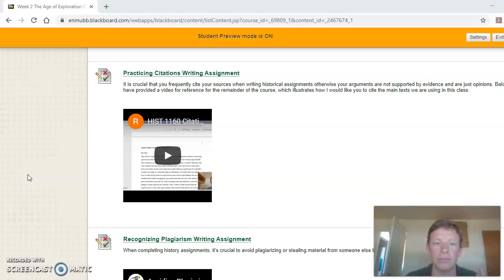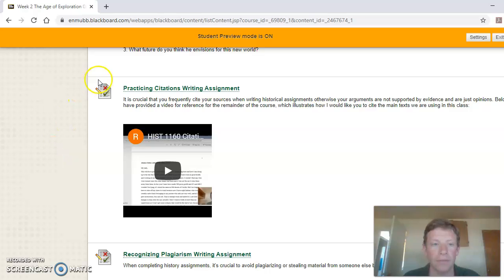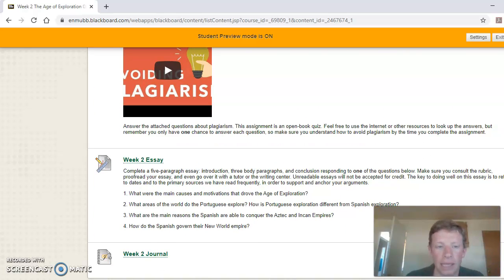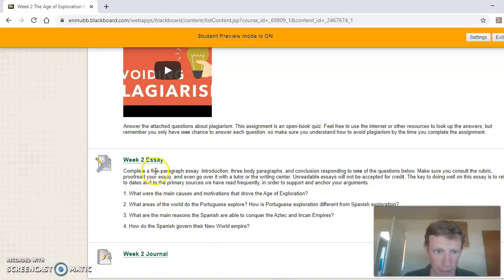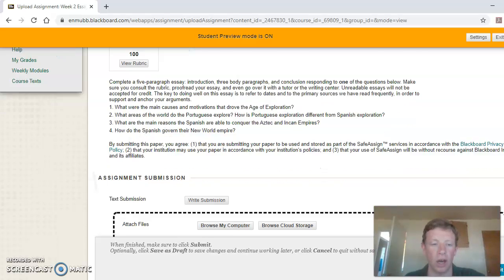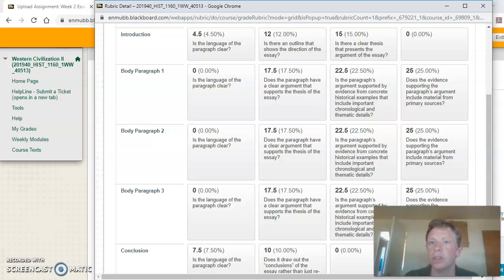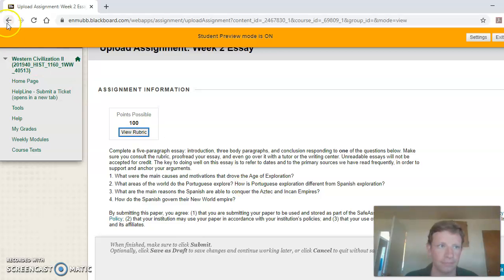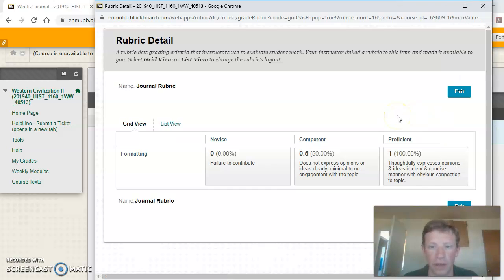HIST 1160 Help Video: Writing Assignments, Essays, Journals